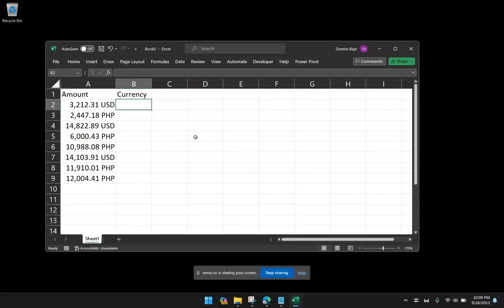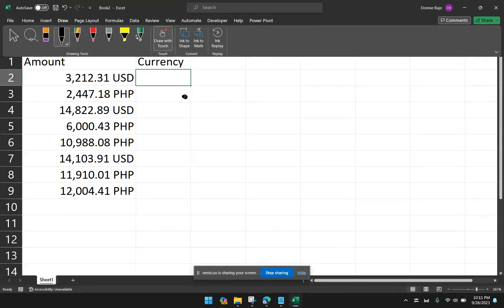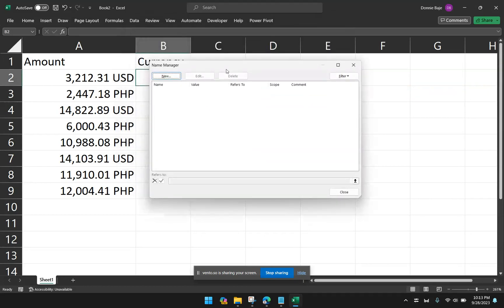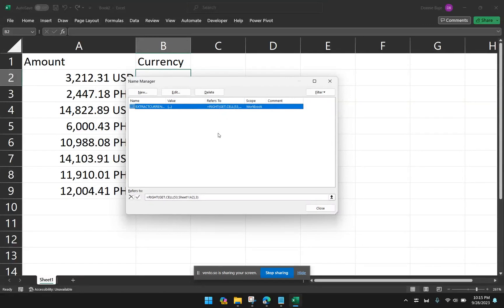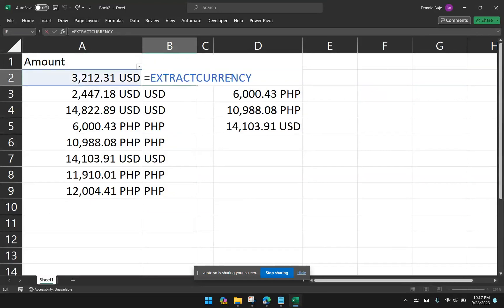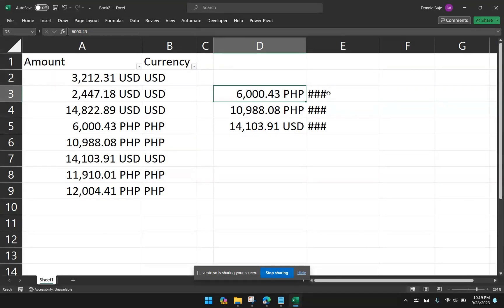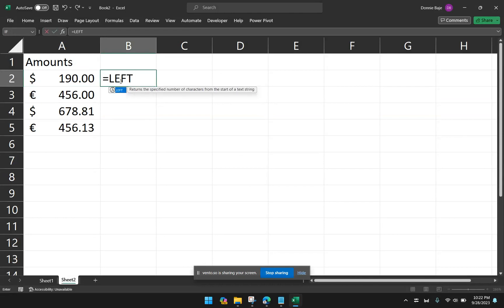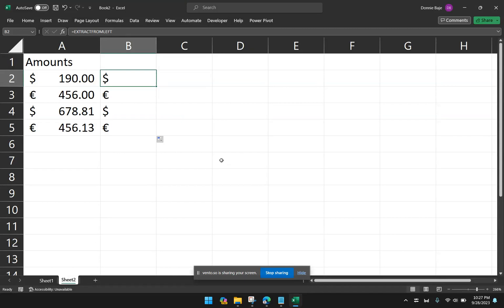Use GET.CELL to Extract Currency and Other Character Formats from Cells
This video shows how to use the old Macro 4 function (an old language already replaced by the current VBA language) GET.CELL code 53 in order to extract characters that shows up in the cell because of the format code.  In this video, we show how to extract the currency on the right side of the format (can also be on the left using LEFT function) using the GET.CELL formula in Excel.